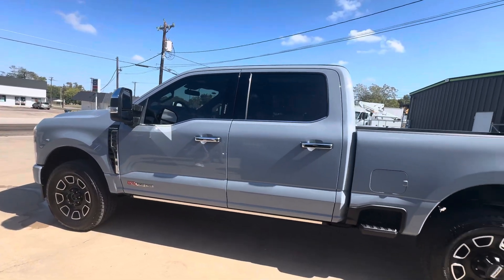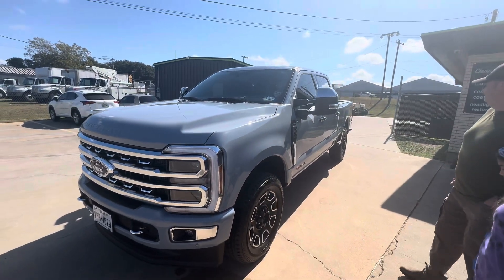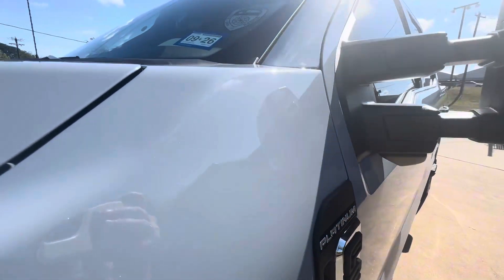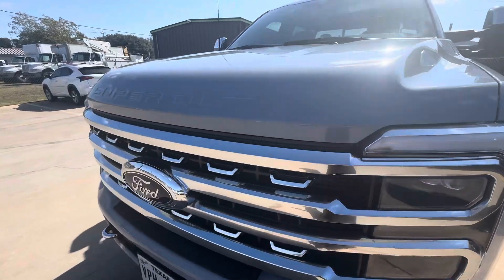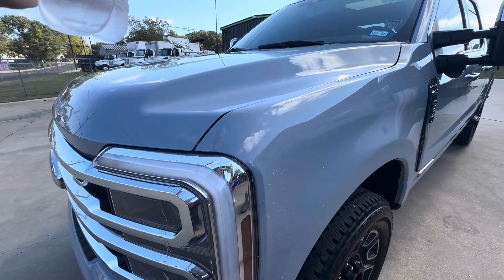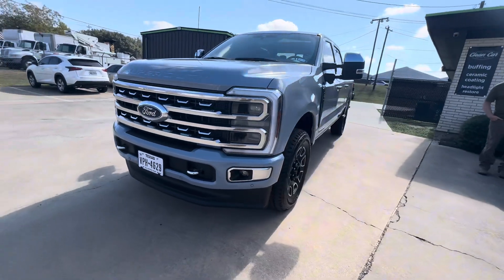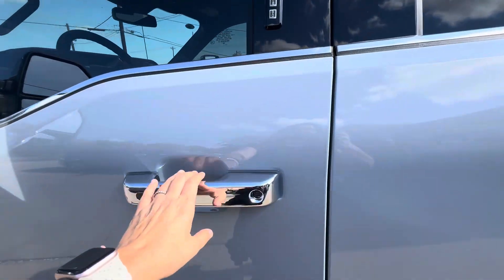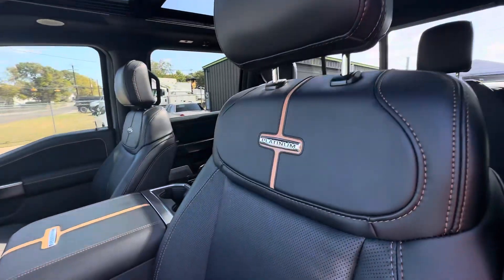Watch a Firefighter's Response to his 2024 F250 Get a 7-Year Graphene Coating! (in Brenham TX)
In this video, we had the honor of coating a firefighter's brand-new 2024 Ford F250 SuperDuty Limited with our premium seven-year graphene ceramic coating!

🚒💪 This coating adds an advanced layer of protection against the elements, enhances gloss, and gives that unbeatable hydrophobic finish that makes maintenance a breeze.

Our graphene ceramic coating uses cutting-edge technology to shield the truck's exterior, ensuring it looks flawless for years to come.

Why Ceramic Coating? Ceramic coating is one of the best ways to protect your vehicle's paint from
UV rays, road grime, and more. Our seven-year graphene coating takes it up a notch with superior durability, enhanced water repellency, and a longer-lasting finish—all without the need for multiple layers.